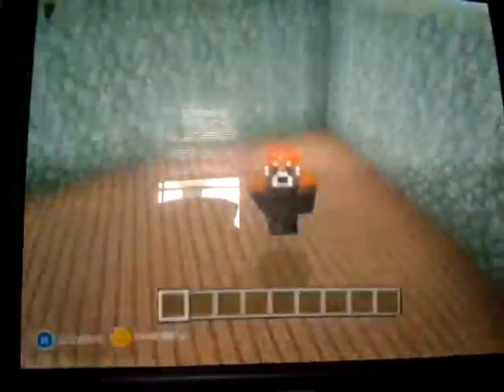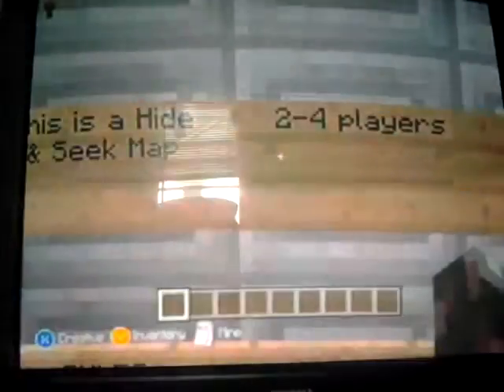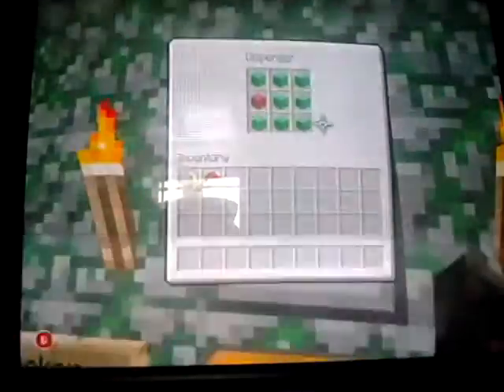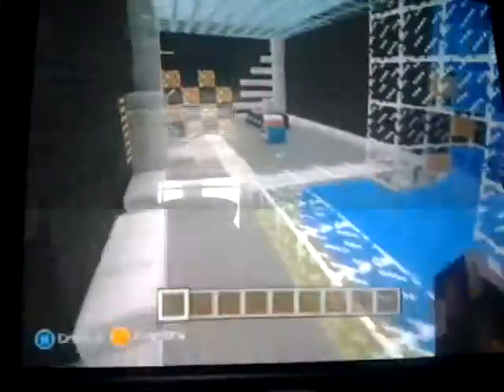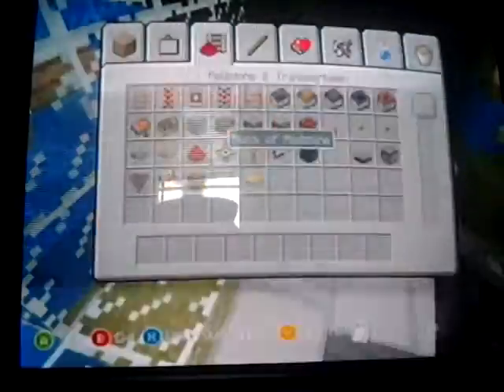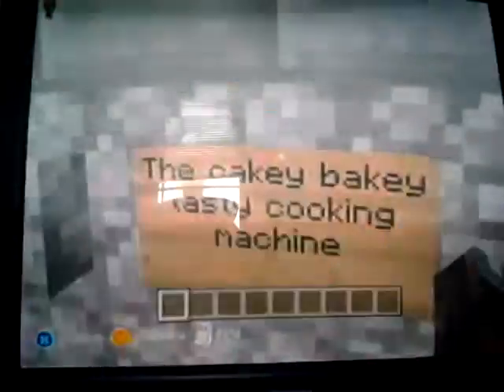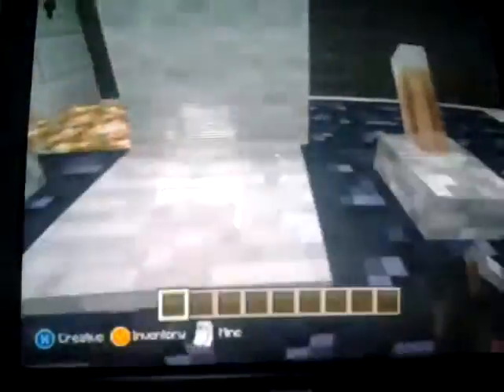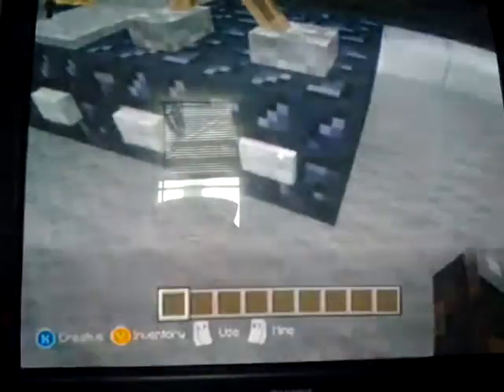Minecraft Xbox: Stampy's Secret Base Hide & Seek Map Review!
😀Time for a Minecraft Map Review! Welcome to Minecraft Xbox: Stampy's Secret Base Hide & Seek Map Review! If you want to friend me on Xbox, my gamertag and other information are at the bottom of this description...

Map Creator: RedPandaMan6897

Builders⤵
1. husain1111

My Gamertag⤵
1. StunningMoney24

😀Players⤵
1. StunningMoney24

1. Google+ - RedPandaMan6897
2. Instagram - redpandaman6897
4. Skype - RedPandaMan6897